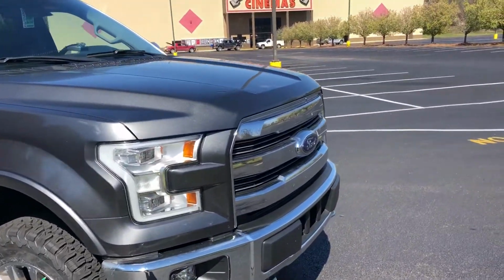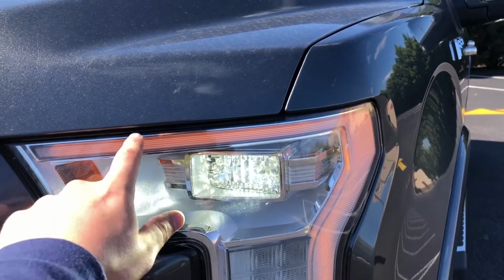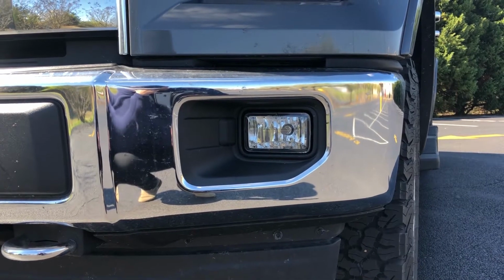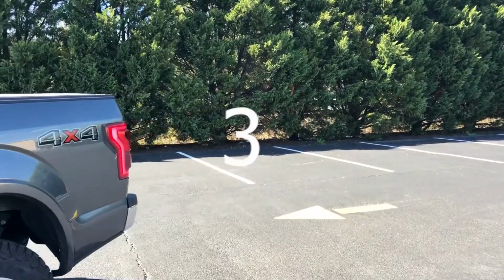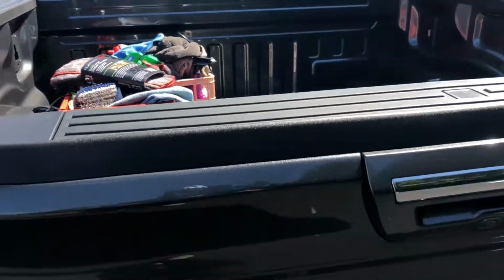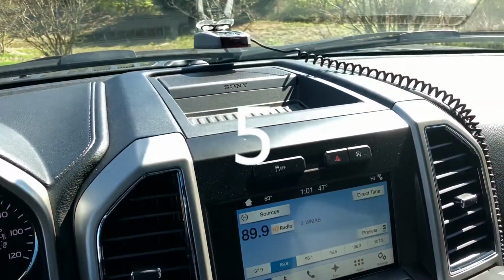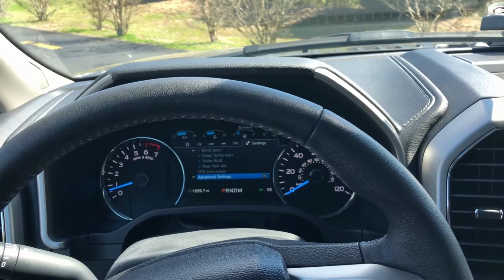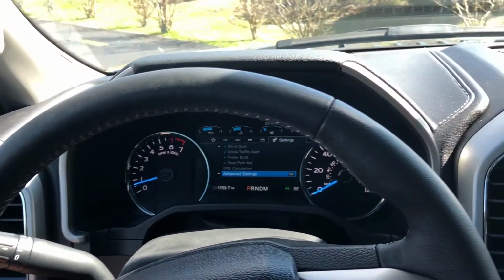5 Things I DISLIKE About the 2017 Ford F150 Lariat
Hey there everyone! In this video we go over 5 things that I strongly dislike (not hate) about the 2017 F150. While these things are not dealbreakers, they are things that I think have an affect on overall owner experience. ENJOY!

Make sure to LIKE and SUBSCRIBE so you can stay up to date with things that are going on in my life...including how-to videos, reviews, vlogs, and other tips that I will share with you!

Thanks!